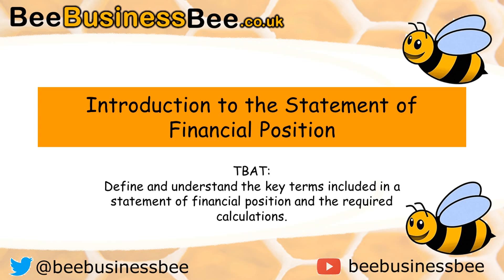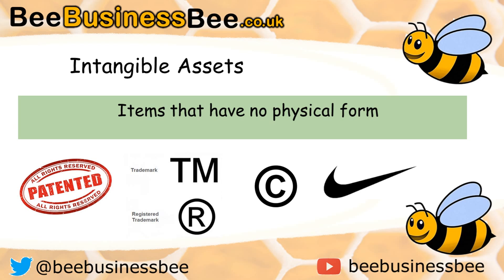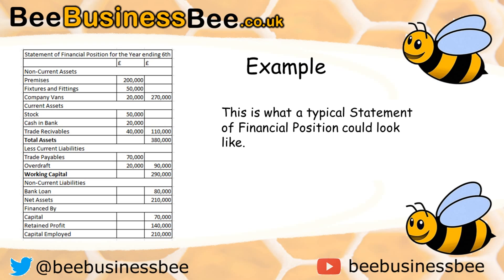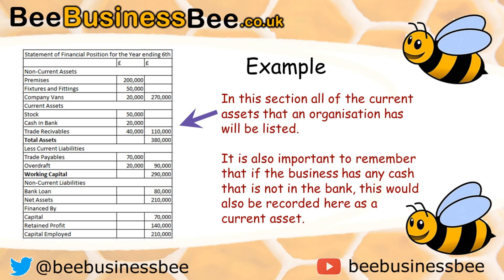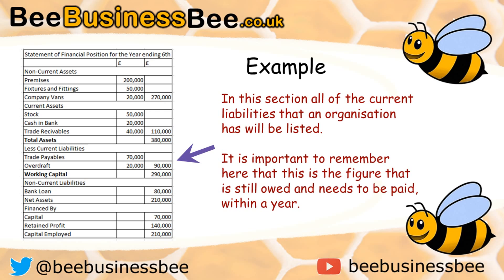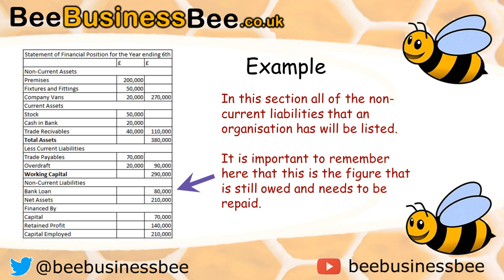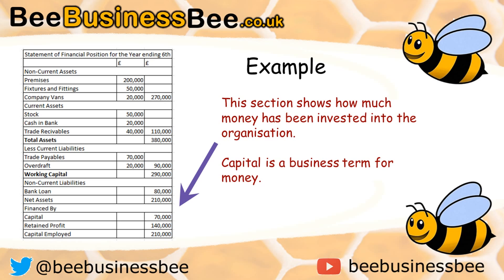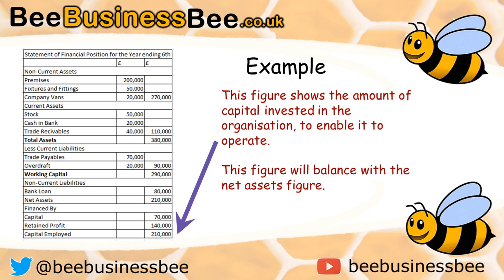Introduction to the Statement of Financial Position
This BeeBusinessBee video explains the Statement of Financial Position. This video works through the different sections and explains what each one means and how it is calculated.